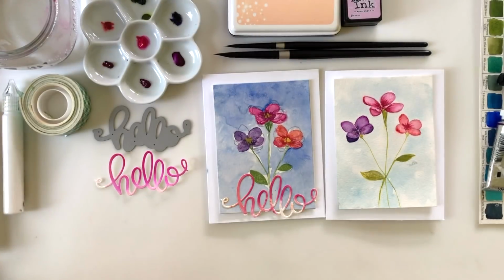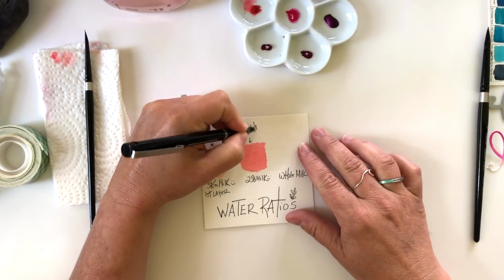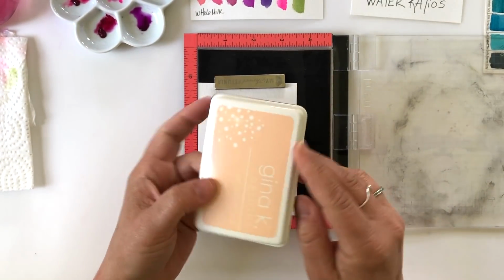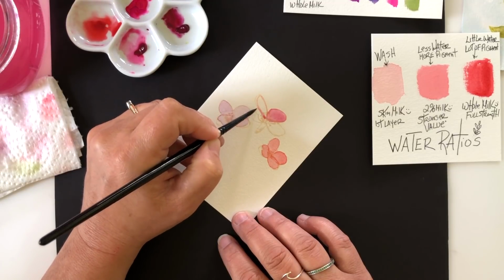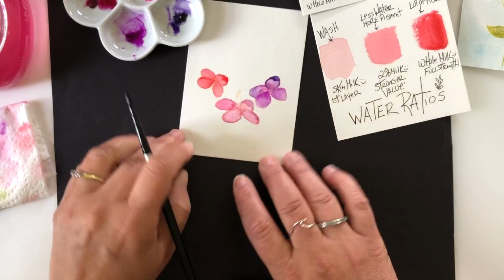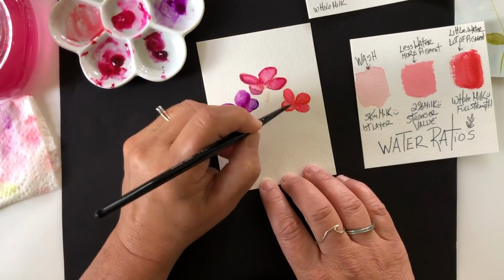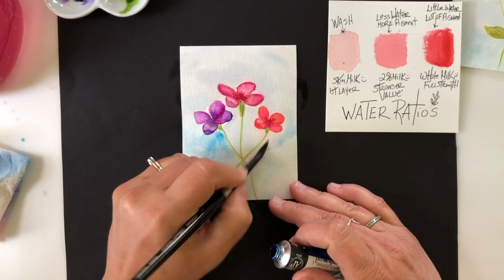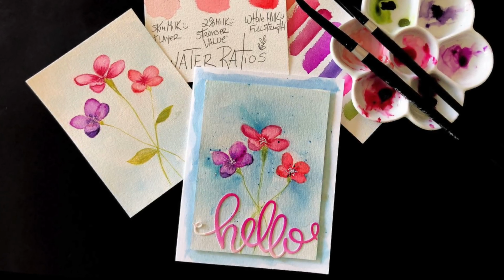Card Tutorial Mini Watercolor Lesson: No Line Watercoloring to Create Painterly Effects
Hi Friends! Thanks so much for stopping by. I’m so grateful you’re here.

Today, I’m taking a deeper dive into watercolor for cardmakers AND I'm sharing my step by step technique on how I achieve painterly (no line watercolor) effects with stamped images. This video is a bit longer than my usual tutorials and it's set up like a mini-lesson so you can follow along. I'm covering water to paint ratios, color layering and "getting the glow" with watercolor. It's an in-depth tutorial, I hope you'll enjoy!

List of Watercolors and Brands Used in this Tutorial:
Daniel Smith Quinacridone Coral
Daniel Smith Quinacridone Pink
Sennelier Helios Purple
Holbein Bright Violet
Sennelier Dioxozine Purple
Winsor Newton Opera Rose
Daniel Smith Sap Green

You can see this stamp set and my entire collection of stamps with Gina K Designs here :

Tutorials, specials, new releases, NEW CLASSES and more right to your inbox. Freebies shared monthly.

Skillshare has over 27,000 more courses, taught by creators from around the world. No commitments. Cancel anytime.

SHOP MY STAMP LINE WITH GINA K DESIGNS